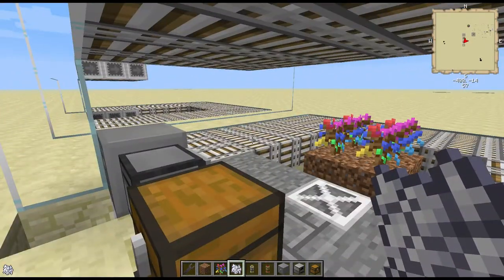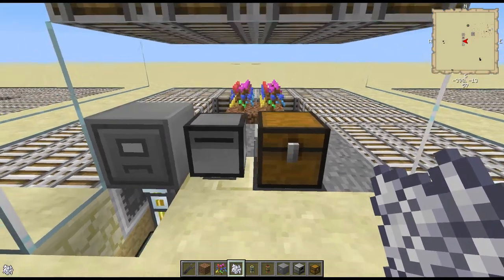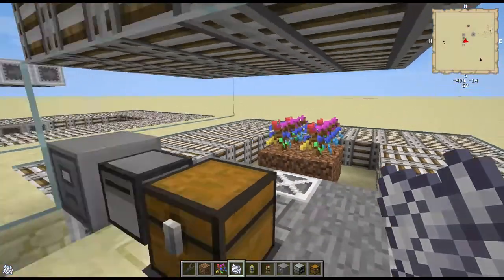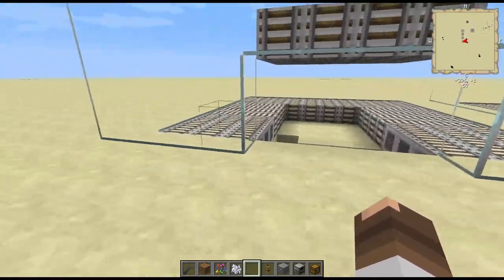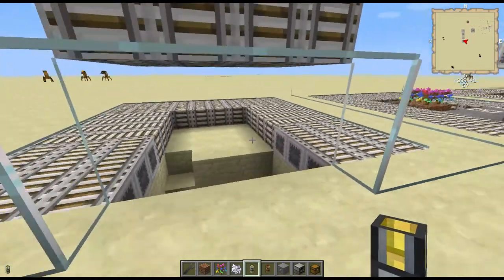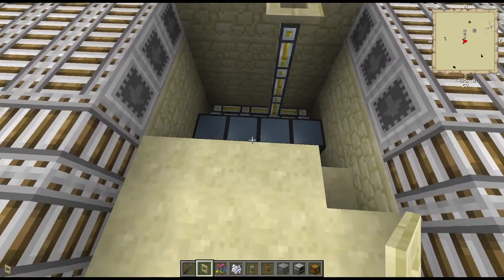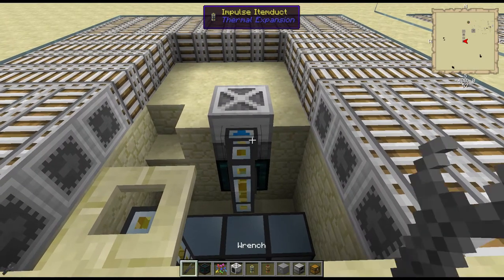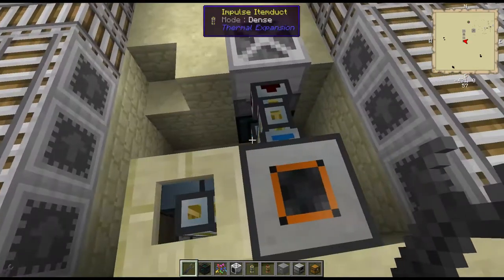Tutorial: FTB Rainbow Tree Dye Farm (Full Auto with ComputerCraft)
You asked for it, here it is.

Fully automatic Rainbow Tree Dye farm using ComputerCraft.